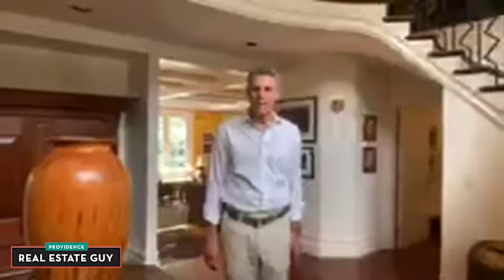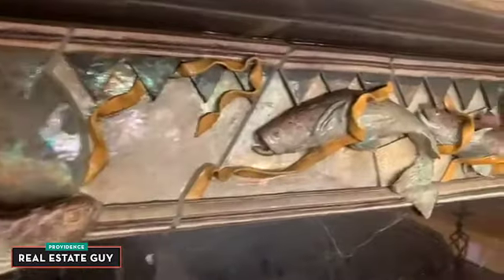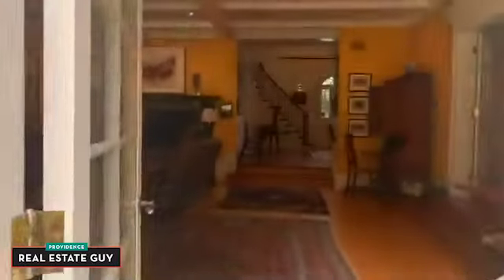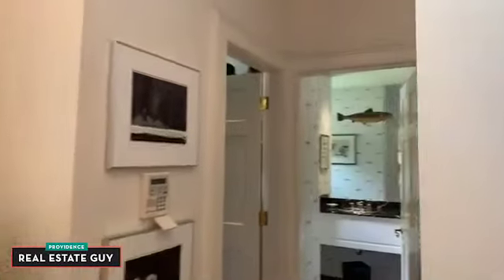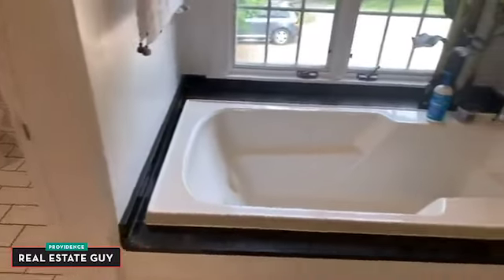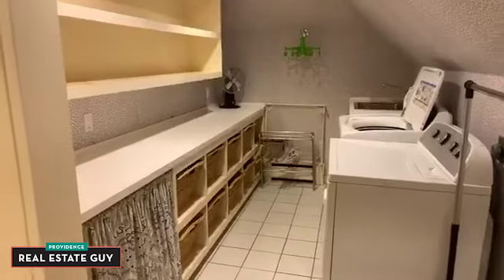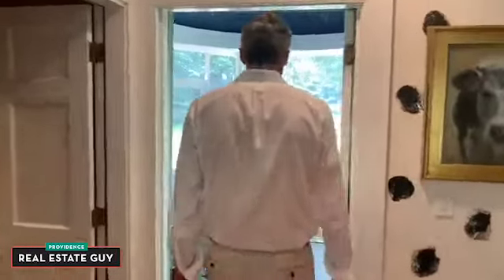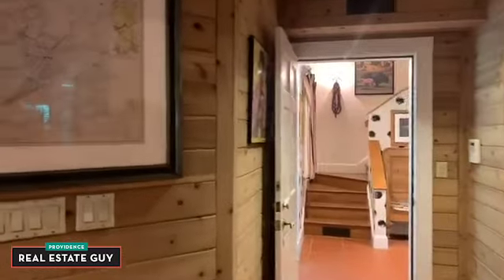80 Ridgewood Virtual Open House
Welcome to 80 Ridgewood Rd in AttleBoro Massachusetts, this massive estate has more than enough space for even the largest families!